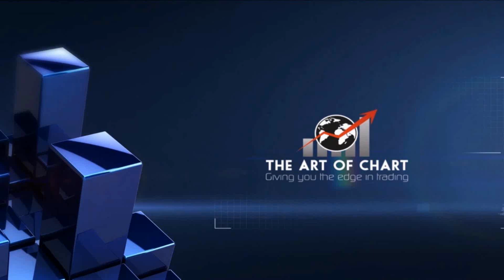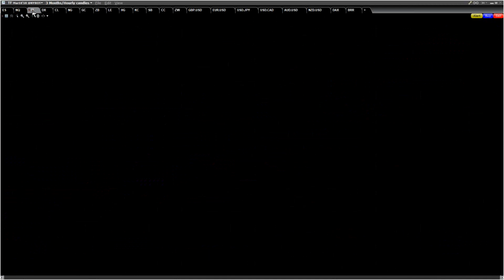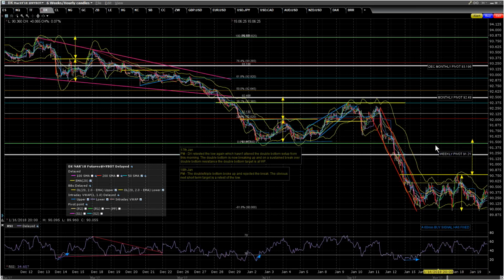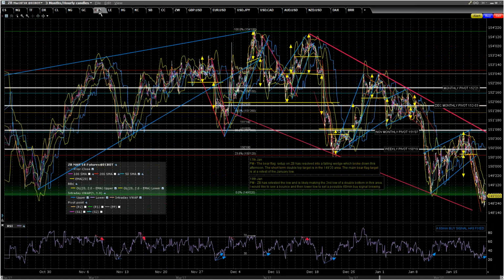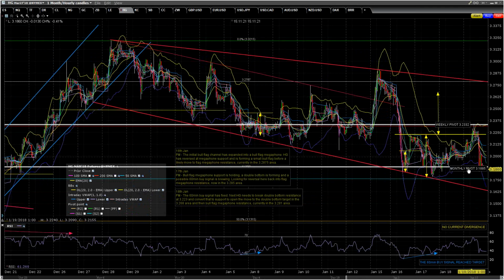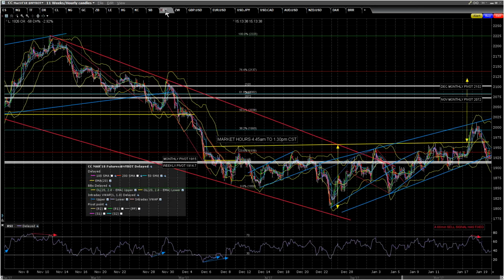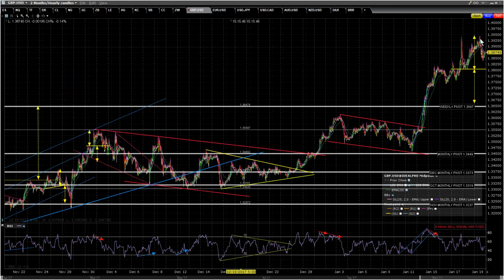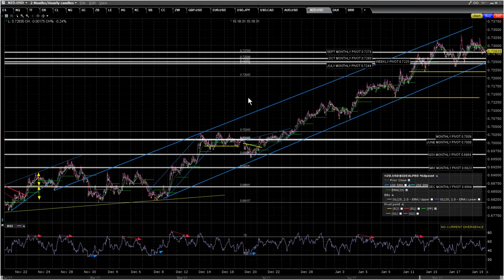2018 01 19 Jack ID Update